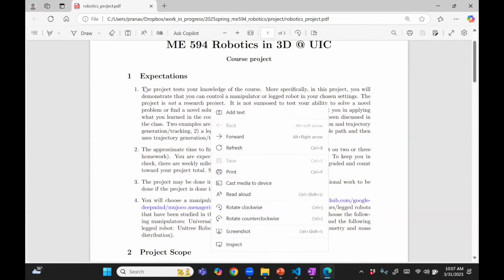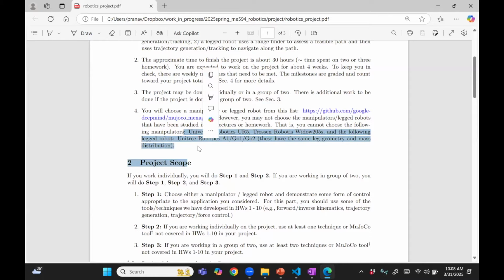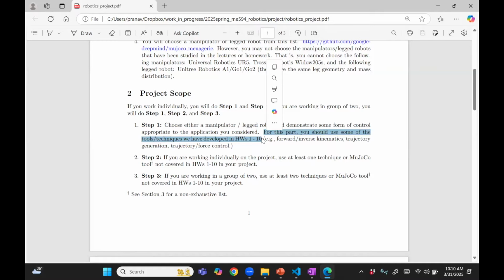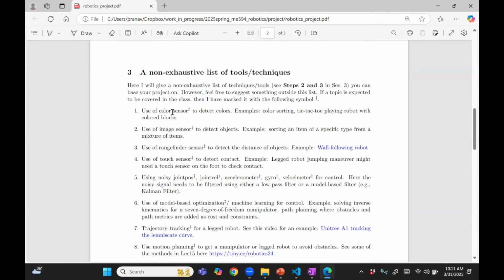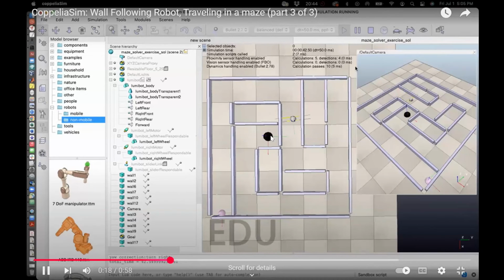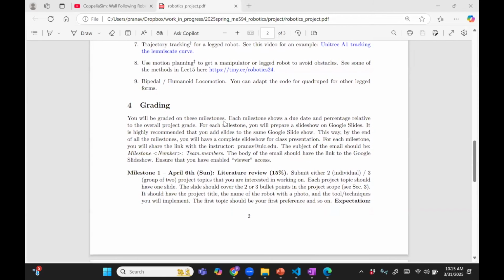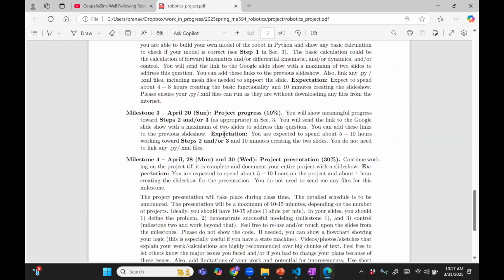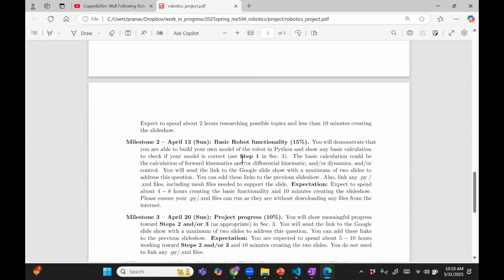Robotics3D Course Project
This video describes the course project. This video is not supposed to be interesting or relevant to general viewers.

1. Course material on 3D robotics with MuJoCoPy